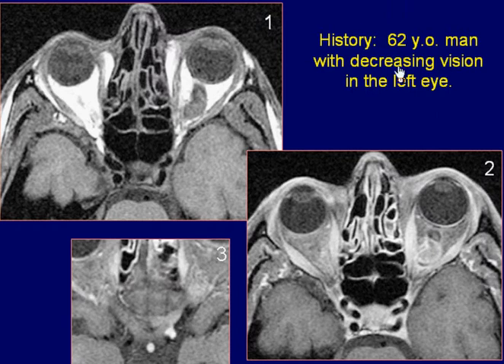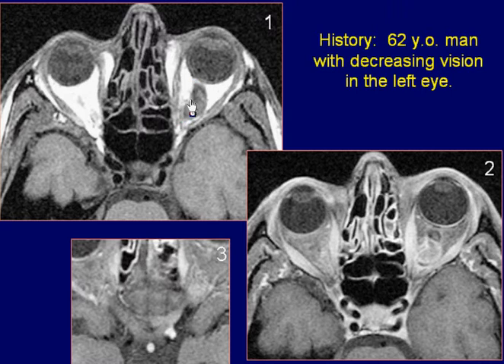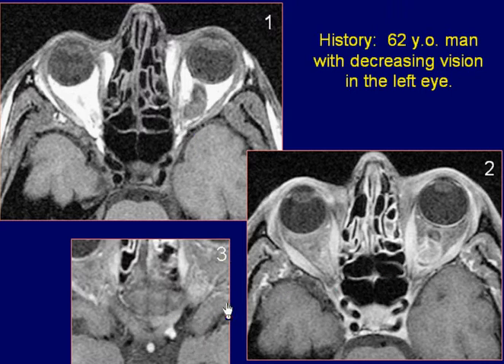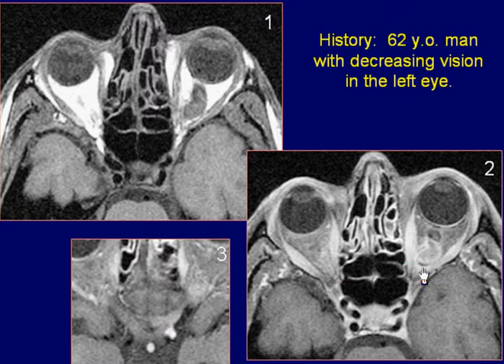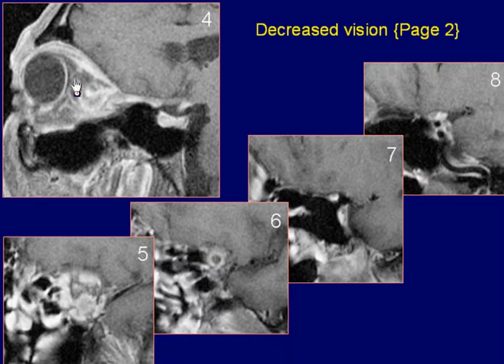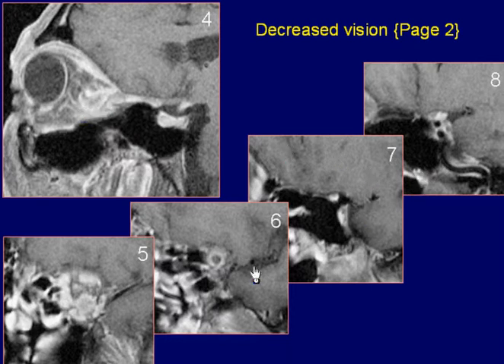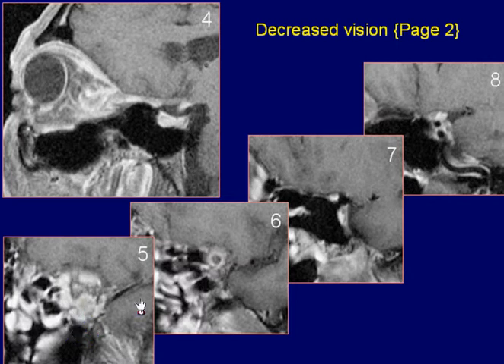Neuroradiology Case 27